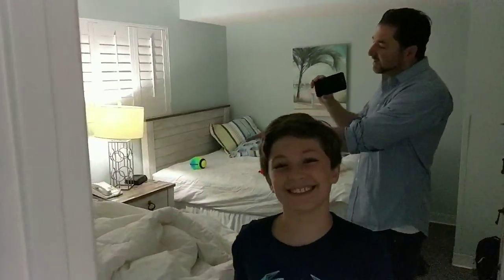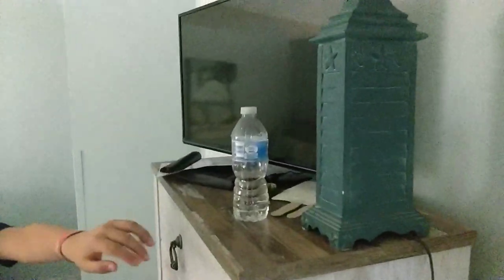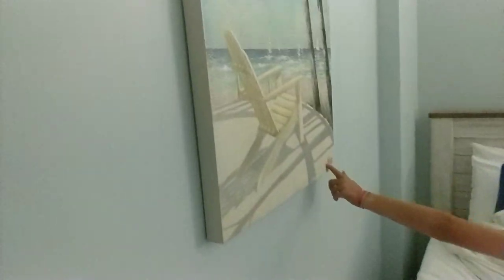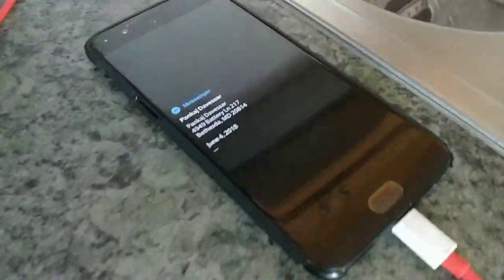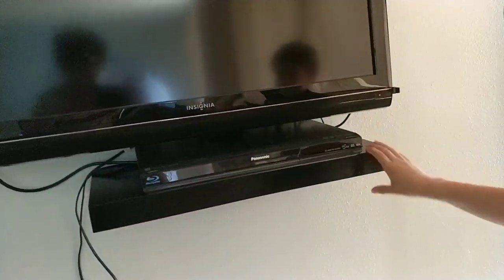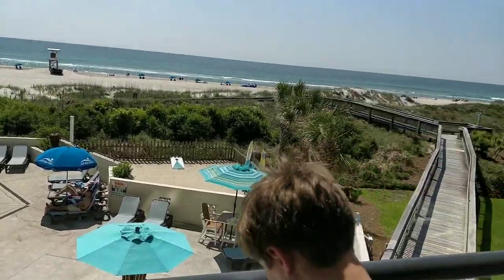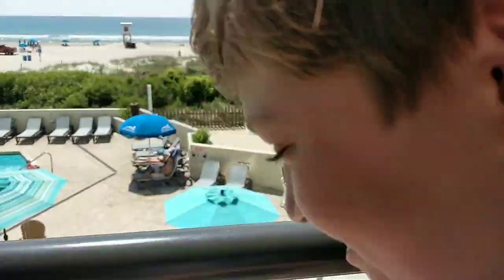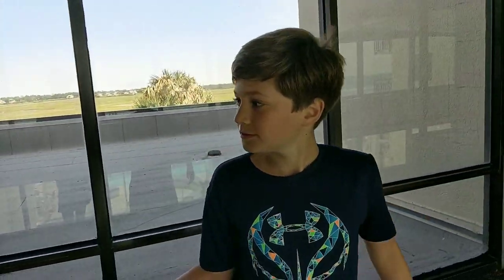Hotel Tour NORTH CAROLINA!!!!!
BlooOOOOooooOoooOOOpers inbuilt